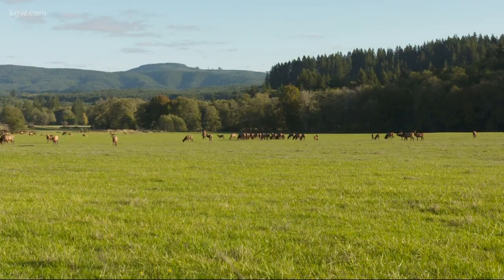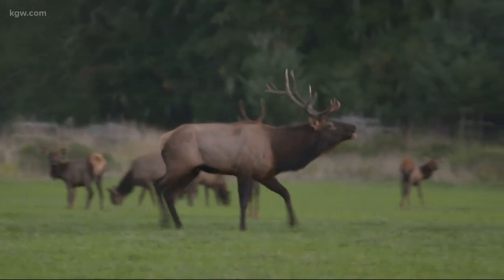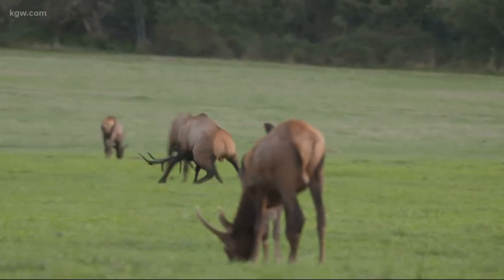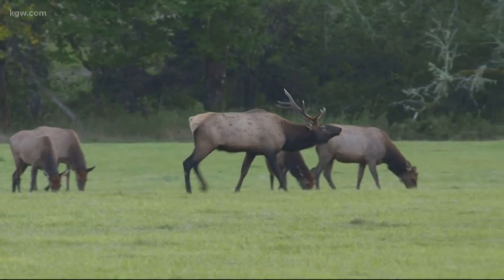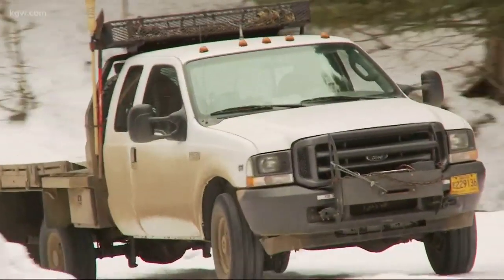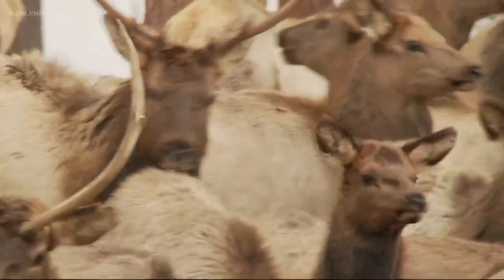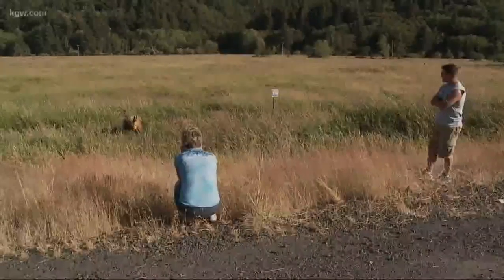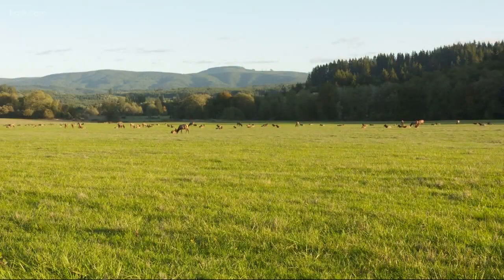Grant's Getaways: Elk Watch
Grant McOmie takes us to the Jewell area in the north Oregon coast range for a look at the rutting season.